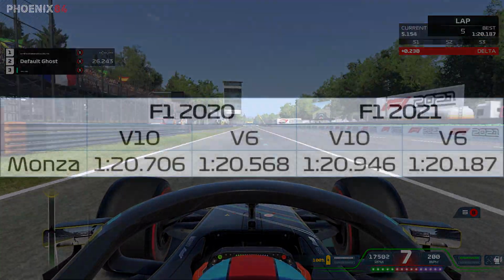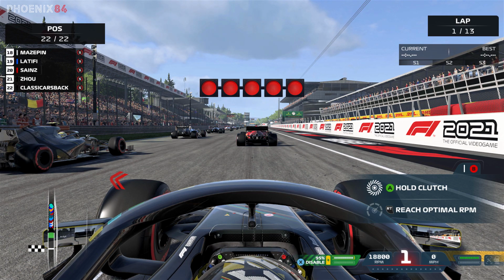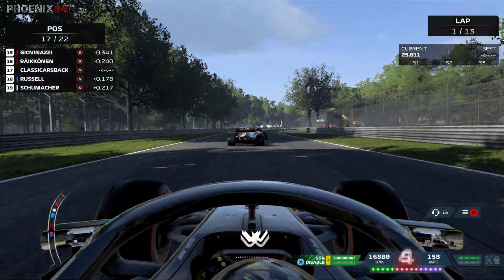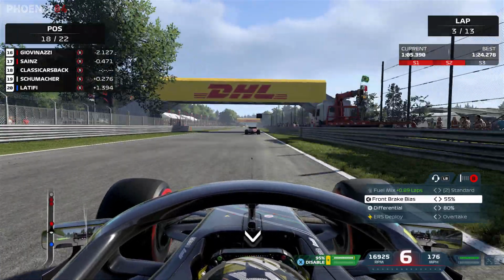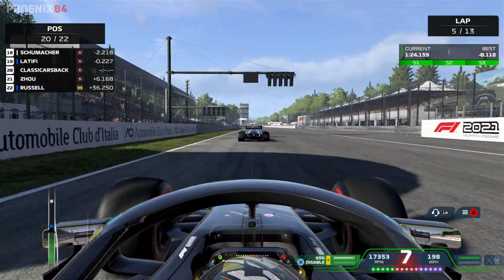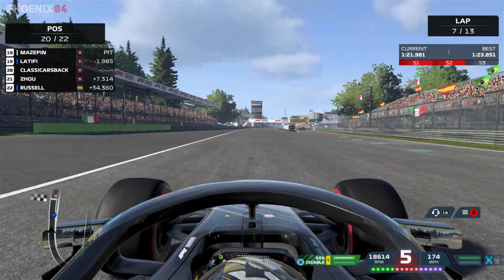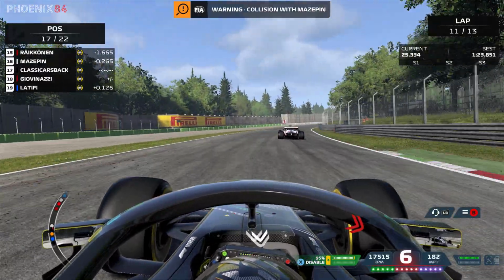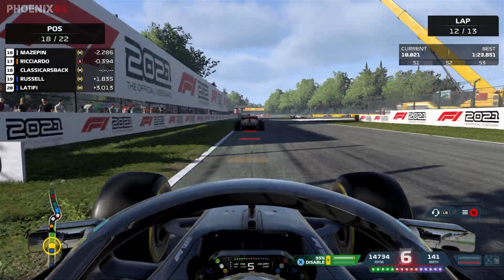WHAT IF THE MY TEAM CAR WAS POWERED BY A V10 ENGINE? (An F1 2021 Game Experiment)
The first F1 2021 Game Experiment on my channel featuring what if a V10 engine was powering the my team car?